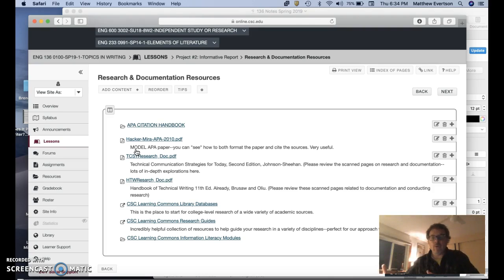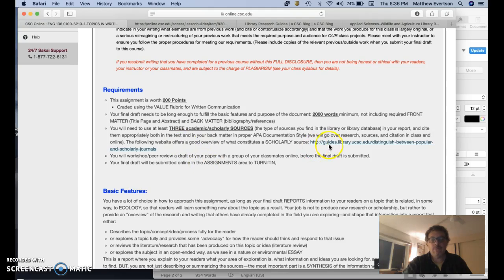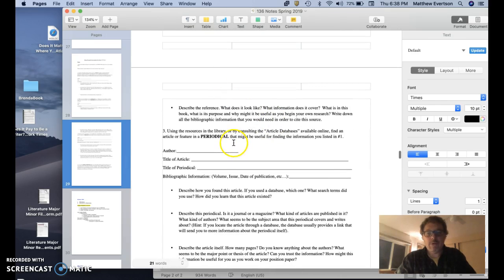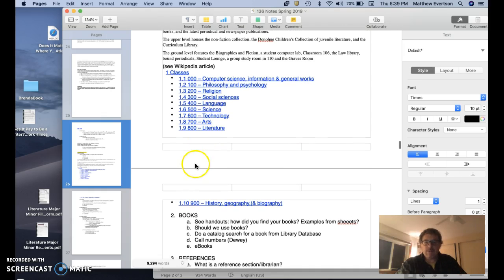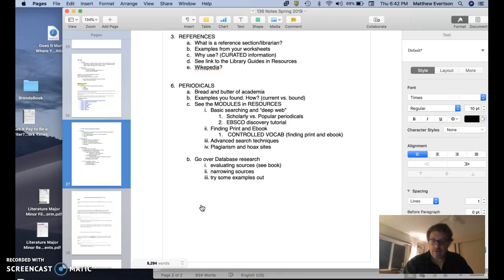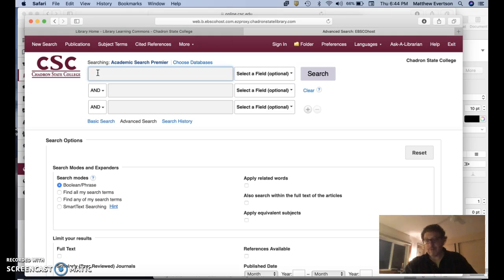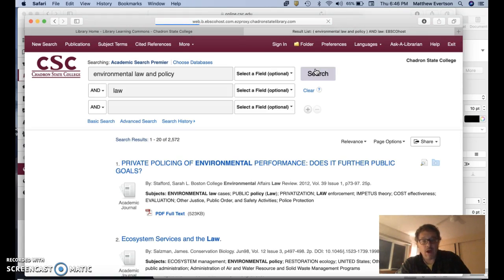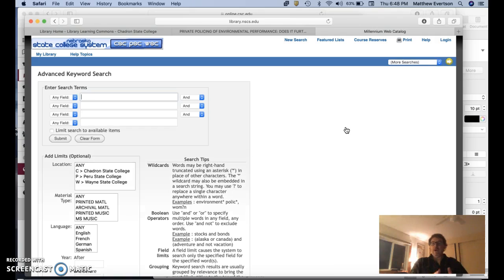ENG 136 02/28/19 Video 3